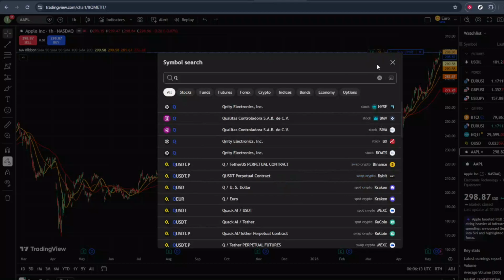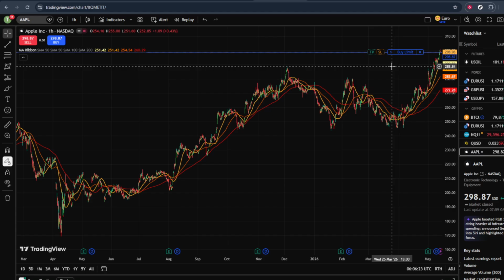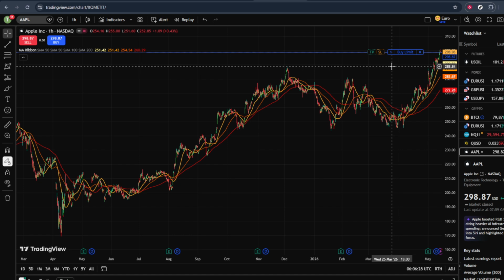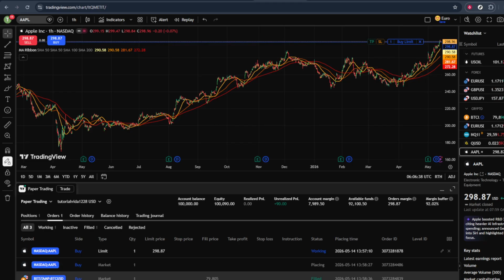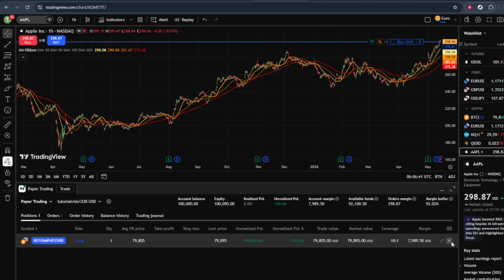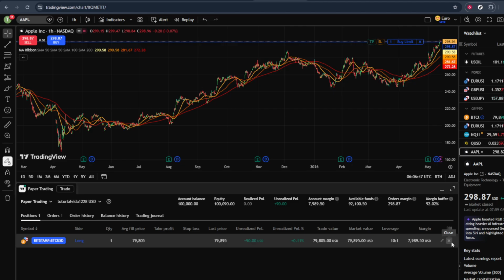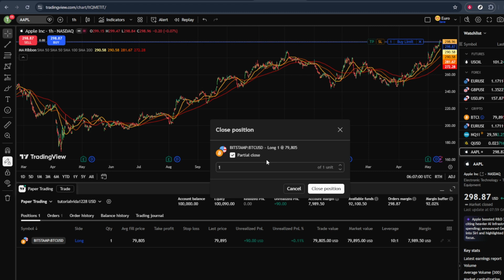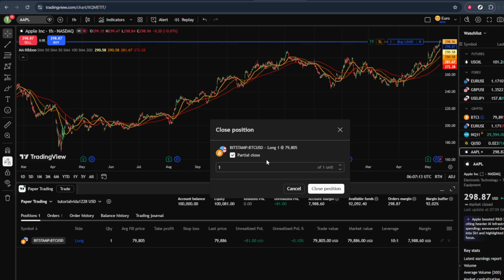How to Take Partial Profit in TradingView (Quick & Easy Guide 2026)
In this video, you’ll learn how to take partial profit in TradingView step by step. Discover how to manage trades, close part of your position, and improve your trading strategy using TradingView tools.